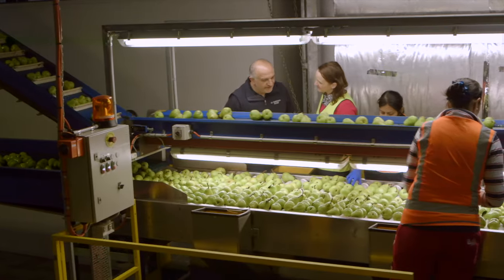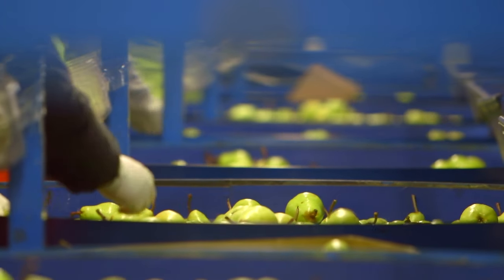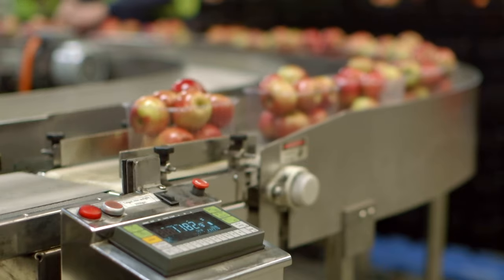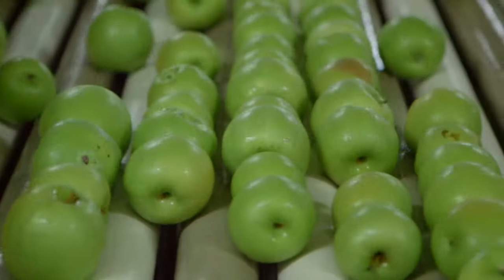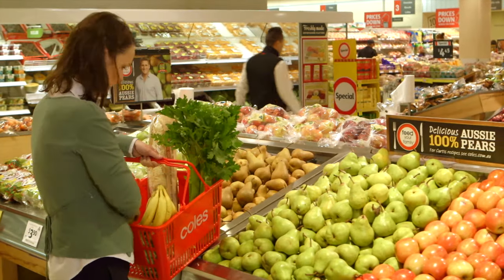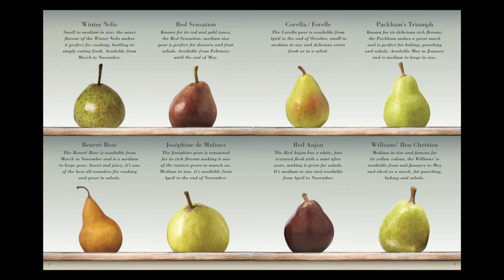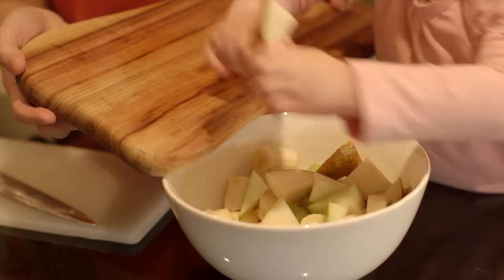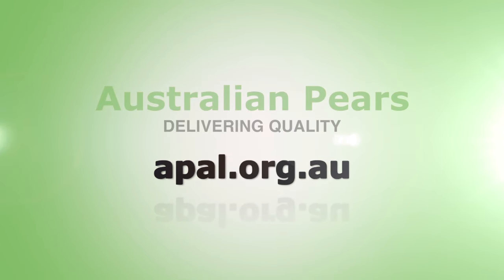Australian Pears - delivering quality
An Australian pears retail training video used as part of training provided by APAL for Thai supermarkets and their staff to share knowledge on how to keep Australian pears fresh and in optimal condition for consumers.